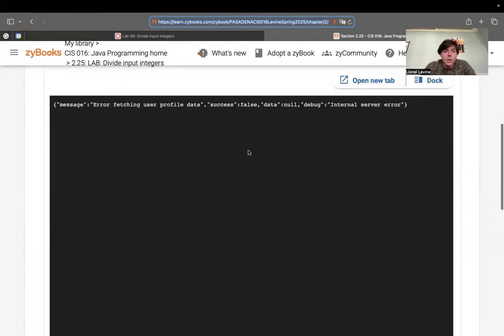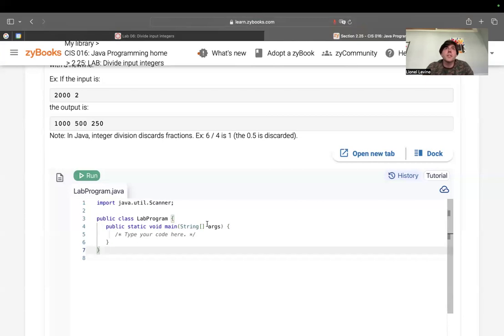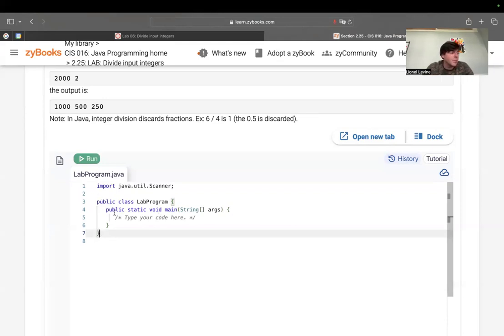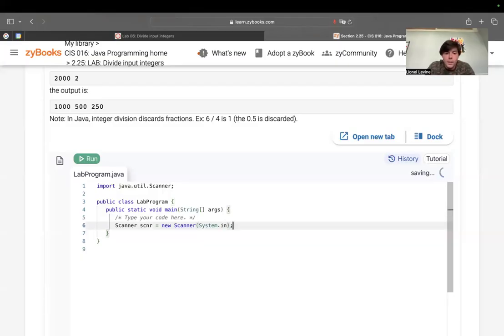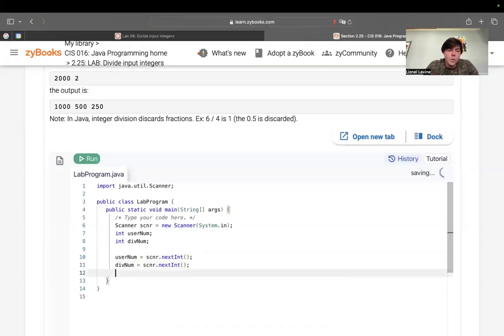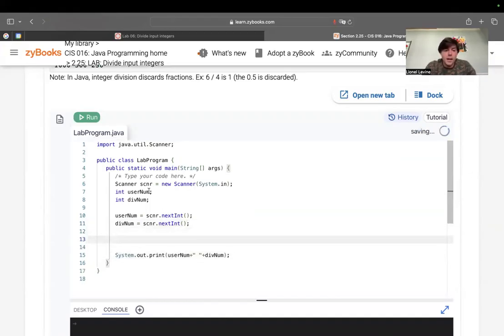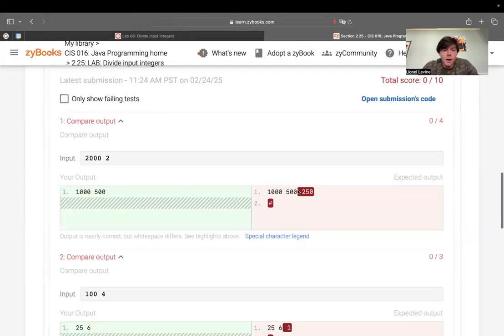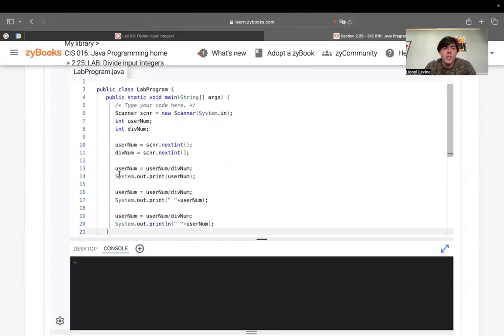CIS 016: Week 2 Lab 6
In this video we review Lab 6, where we take in two numbers as input divide the first by the second 3 times and print the results.